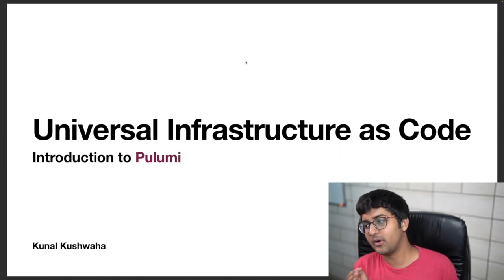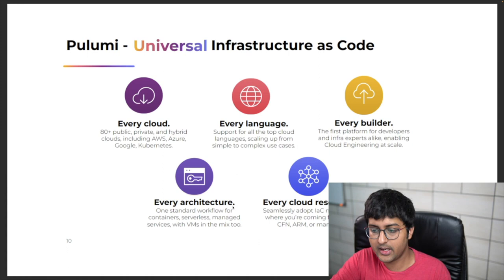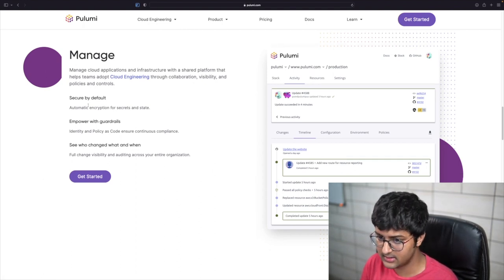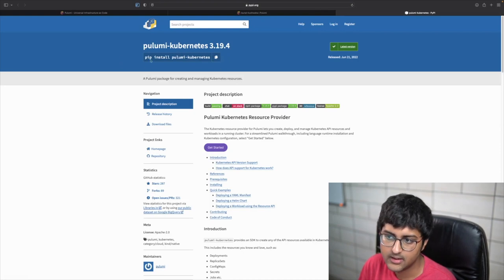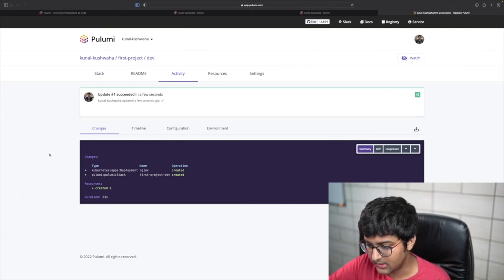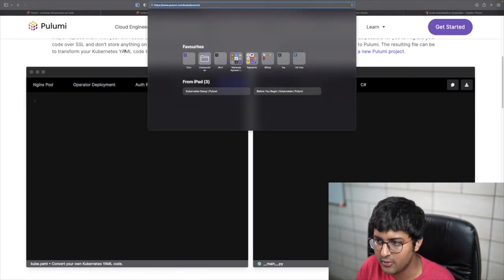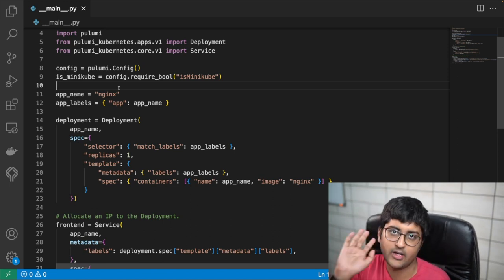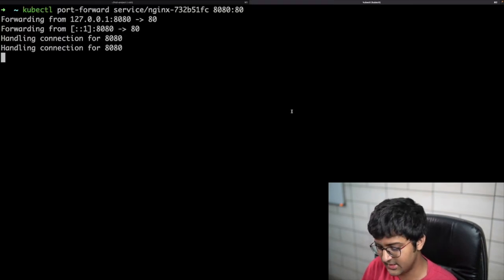Introduction to @PulumiTV - Infrastructure as Code (IaC) in Programming Languages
In this tutorial, we are going to learn about Pulumi, an open source tool that lets you build infrastructure as code in familiar programming languages leading to reduced complexity and faster innovation.

Take part in the learning in public initiative! Share your learnings on LinkedIn and Twitter with DevOpsWithKunal & don't forget to tag us!